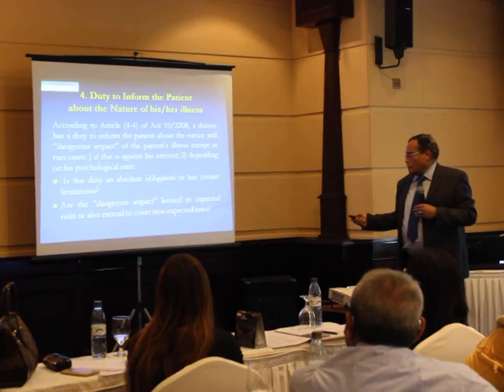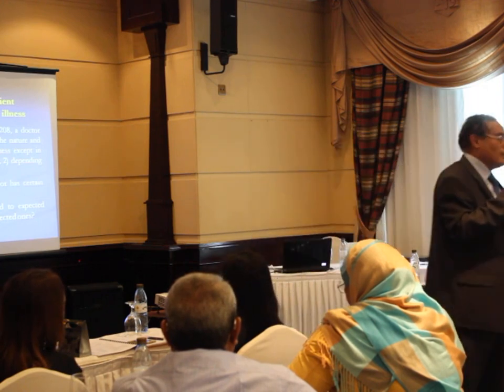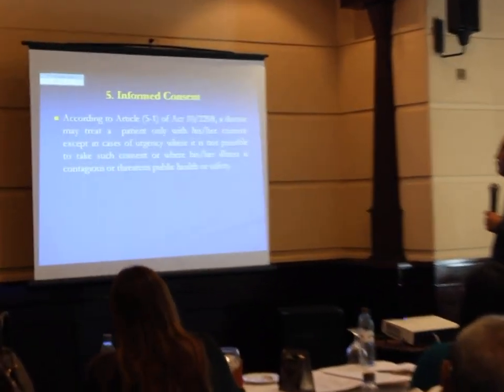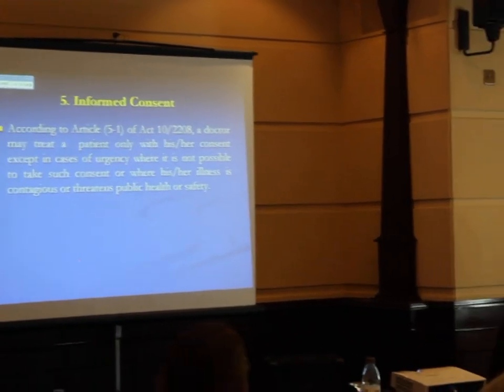work shop on LEGAL PROTECTION AGAINST MEDICAL MALPRACTICE LAWSUITS - dr. Mahmoud sabra 3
Dr. Mahmoud sabra - 24-26 Nov 2015 Part3
CEO - Sabra Legal training Institute